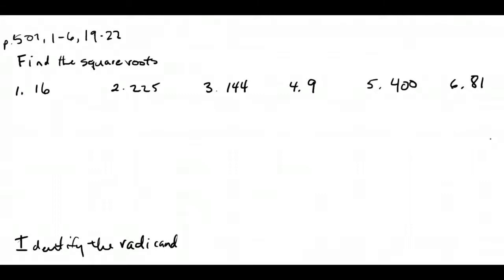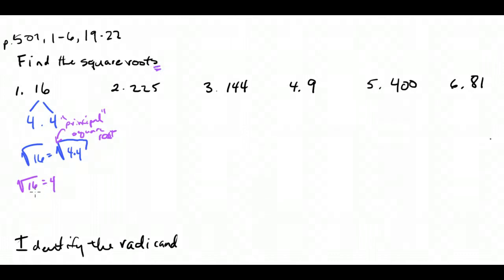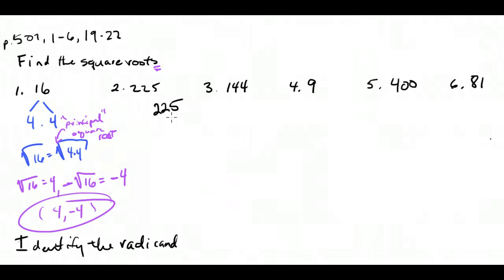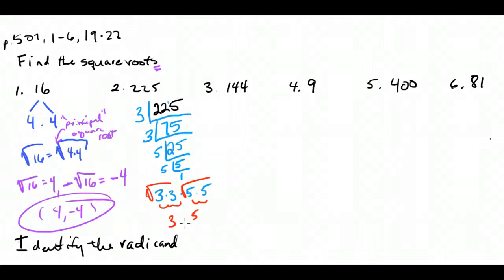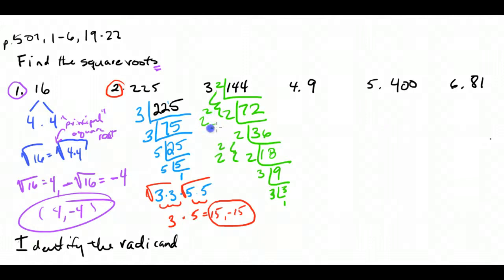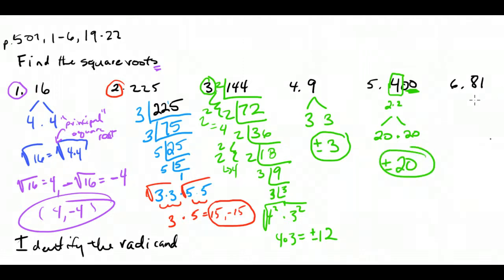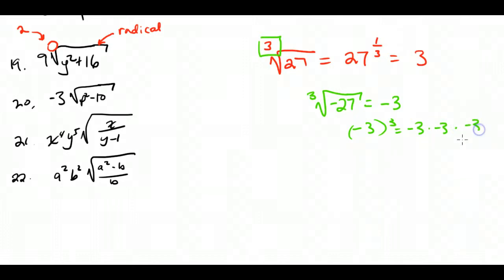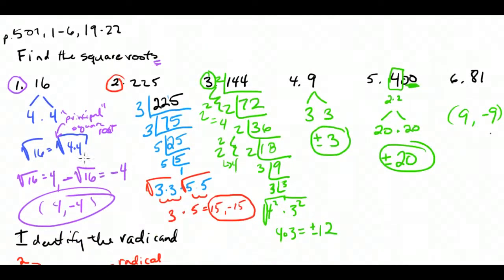Answers to page 507 CW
class work answers